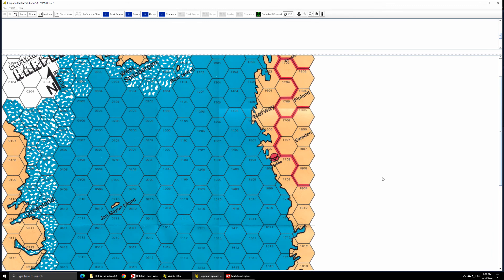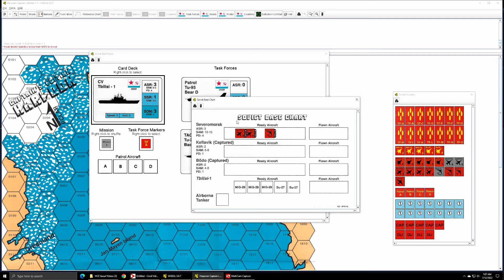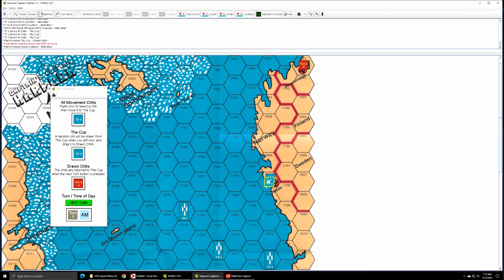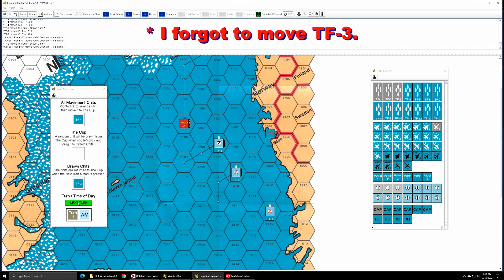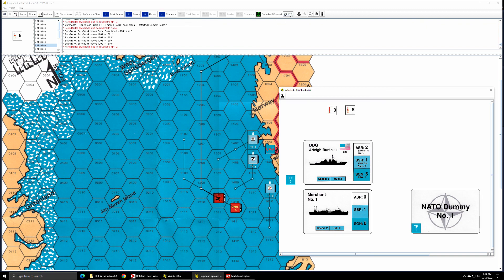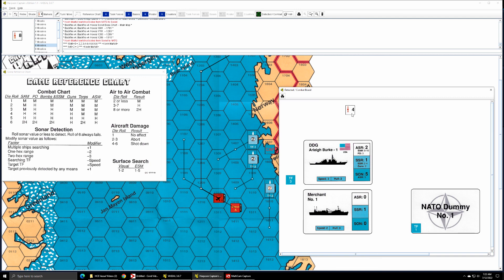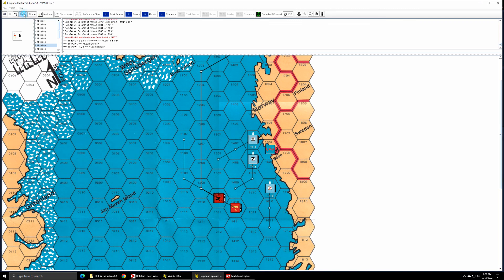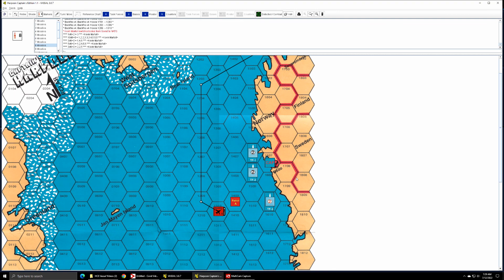Harpoon: Captain's Edition | Vassal Module | Head to Head Playthrough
This video explains how to use the HCE Vassal module to play the classic boardgame Harpoon: Captain's Edition. Shown here is a demonstration of a head-to-head game.

This video was created using HCE module v1.1 with Vassal version 3.6.7.